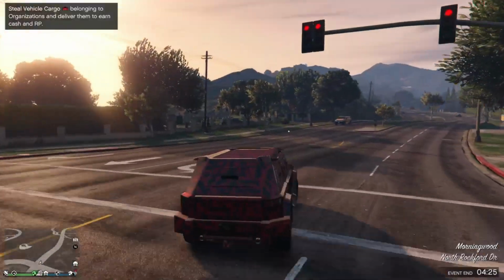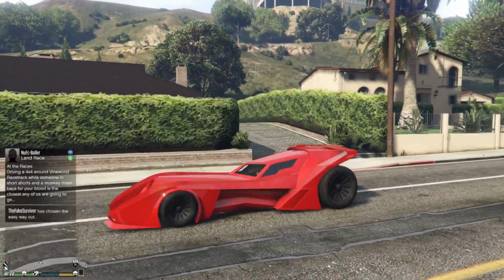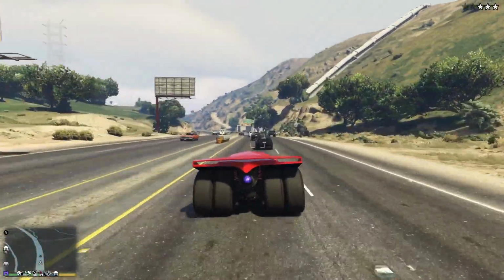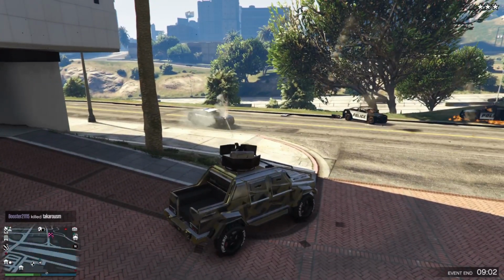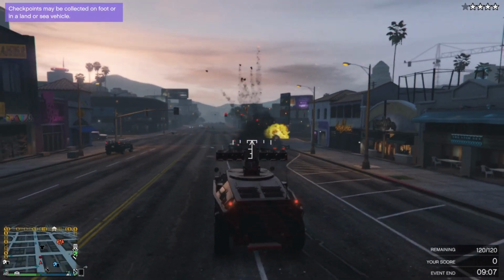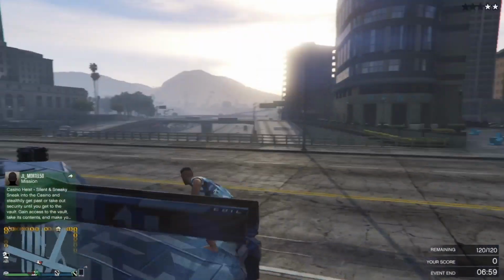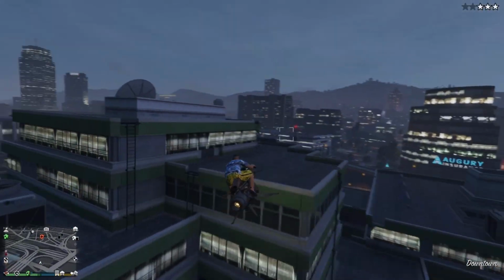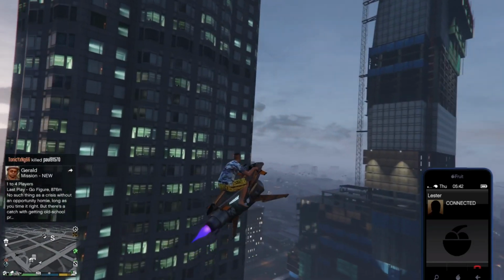Gta 5 Best Weaponized Vehicles - Top 5 Best Weaponized Cars 2021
hey guys here is a top  of the best weaponized vehicles to get in gta online. best weaponized cars in gta. best weaponized vehicles to buy. best warstock vehicles to buy in gta. best weaponized vehicles. gta 5 best cars with weapons. best land vehicles with weapons. gta best armored weaponized cars. gta best solo weaponized cars. gta 5 best weaponized car. best car with weapons. best car with guns.  top 5 best weaponized cars 2021.